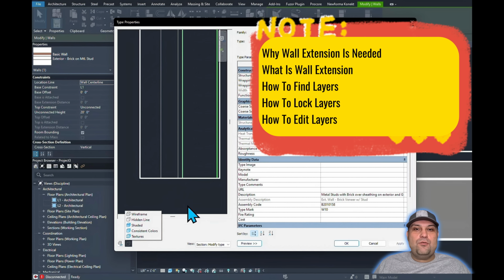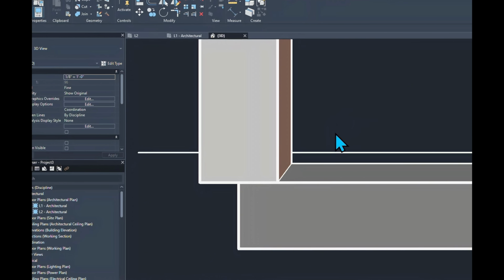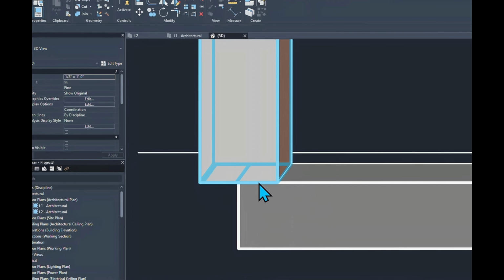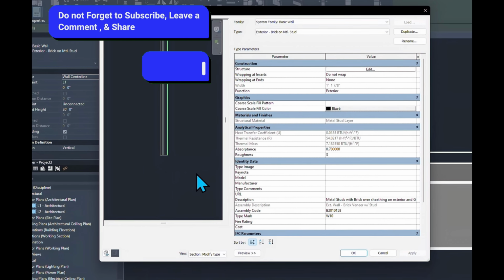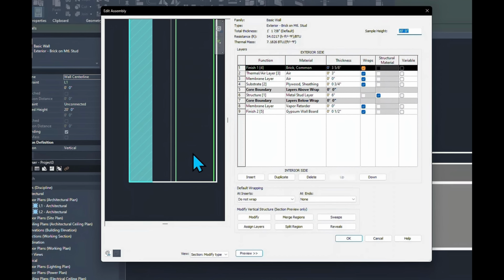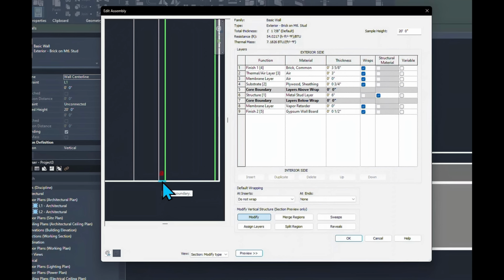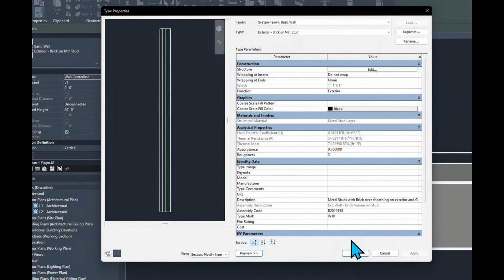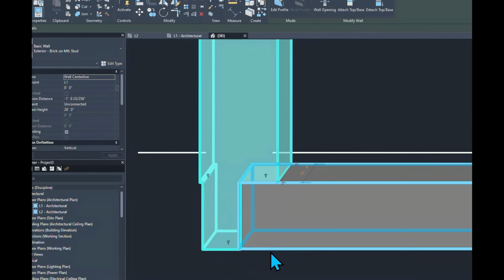Revit Tutorials | Extending Wall Layers & Slab Edge Adjustment | Fix Floating Walls in Revit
🏗 Revit Wall Layer Adjustments – Fully Explained!
Welcome to BIM.DESTINATION, your go-to channel for professional BIM-VDC tutorials. In this tutorial, we focus on a common Revit issue: walls that appear to float above or partially overlap slabs due to unadjusted wall layers.

This video will guide you through:
How to extend wall base layers to meet slabs correctly
Unlocking and modifying wall layers for accurate adjustments
Fixing common modeling errors where walls are half on the slab and half floating
Using Slab Edge adjustments to align walls properly

Best practices for clean BIM models that reduce coordination issues
🔍 What You’ll Learn in This Video:
✅ Why wall adjustment is necessary in professional Revit models
⚙️ How to access and edit Wall Base Layers
🛠 Techniques for extending exterior layers to meet slabs
🧩 Fixing floating wall errors to maintain accurate construction drawings
📐 Best practices to keep your BIM models precise and clash-free

📅 Timestamps:
00:00 - Introduction
01:07 - Why Wall Adjustment is Needed
01:58 - How to Edit the Layer

Correct wall-to-slab alignment is essential for:
📏 Accurate construction documentation
🏗 Clash-free BIM coordination
🌍 Realistic building simulation & visualization
🔧 Avoiding errors that impact cost and time during construction

By the end of this video, you’ll know exactly how to fix floating walls, extend wall layers, and deliver higher-quality Revit models.